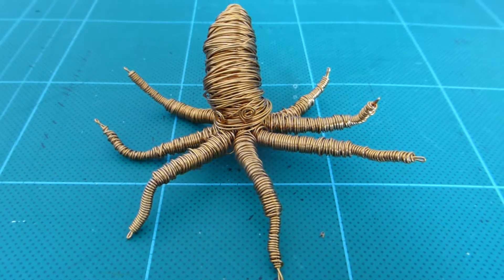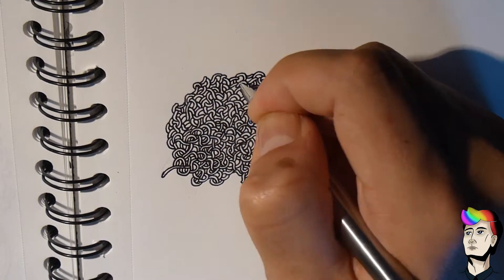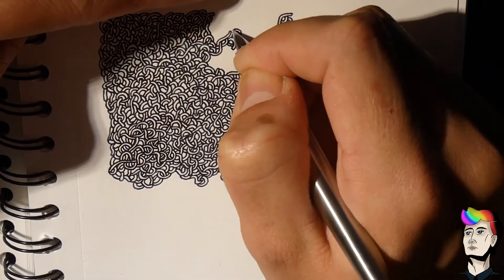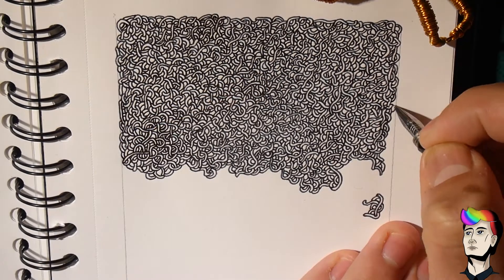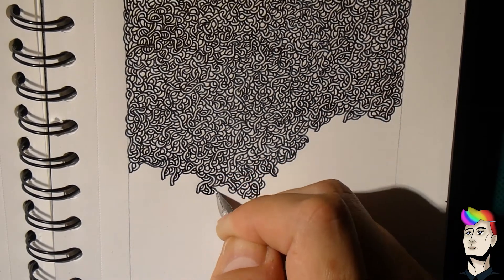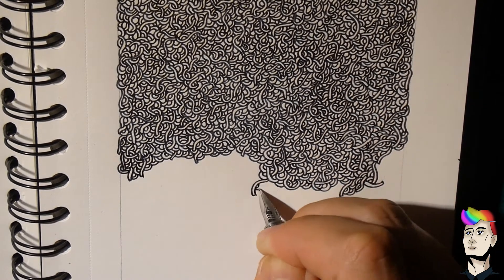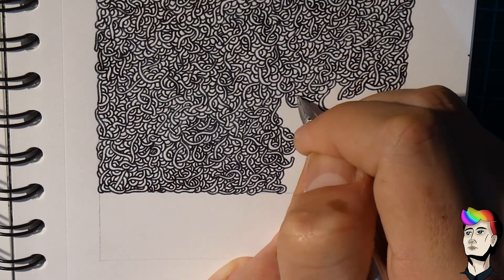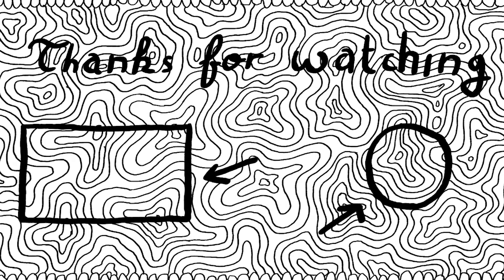I'm Feeling Knotty (got it?) | Sketchbook Speed Drawing #4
I draw a maze of knots, like a neverending mess of wire, intertwined in and out. Really I wanna try and break YouTube's image resolution with a bunch of lines.

Other types of content coming soon!
Video editing software: Adobe Premiere Pro CC 2019
Camera: Lumix DMC-TZ40
Microphone: Audio-technica 2020USB+
Audio recording software: Audacity